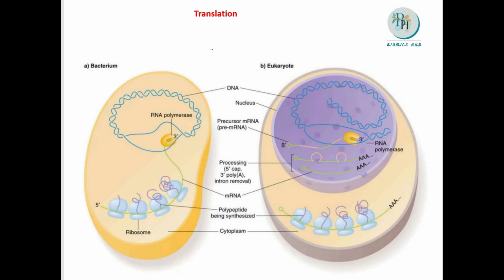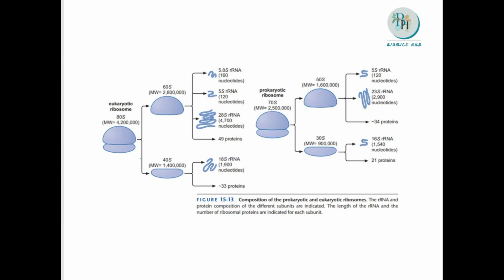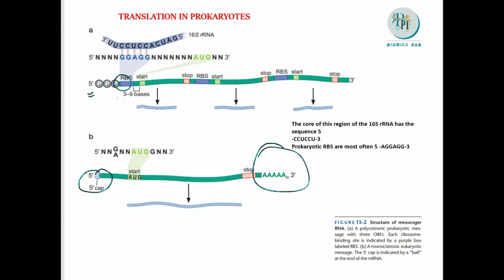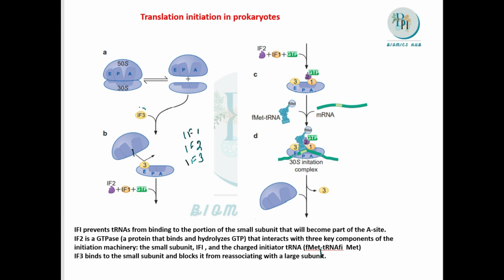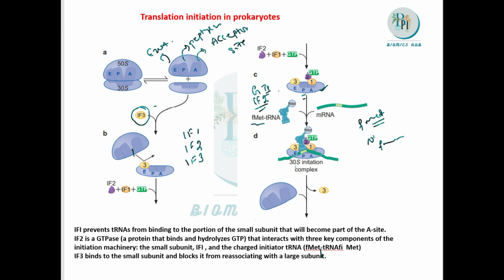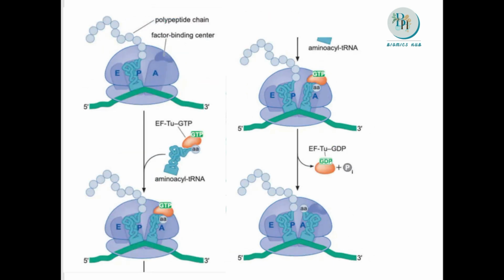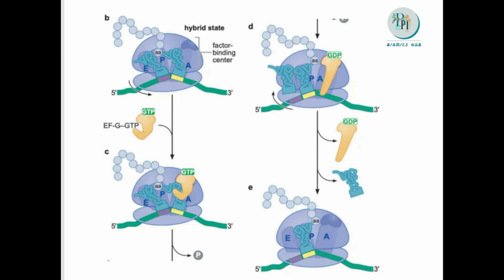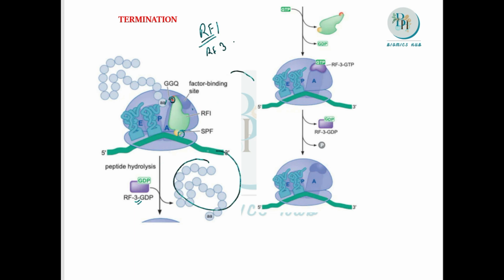Translation in prokaryotes#B.sc, M.sc, CSIR NET,GATA#BIOMICS HUB